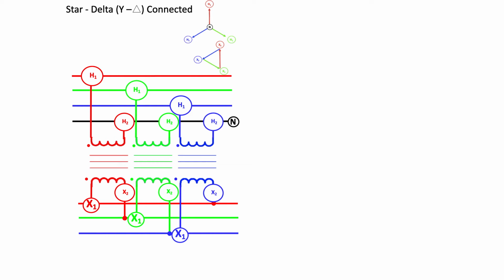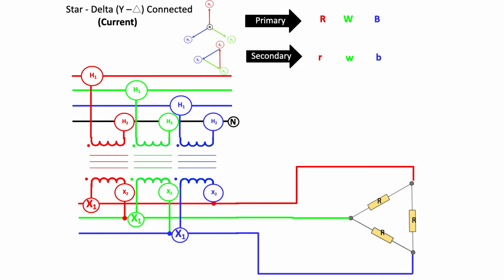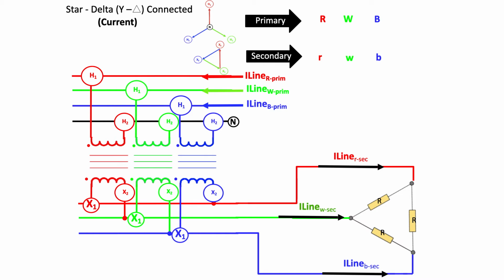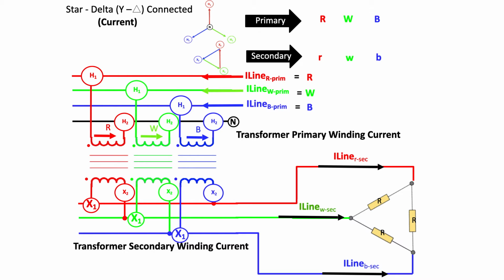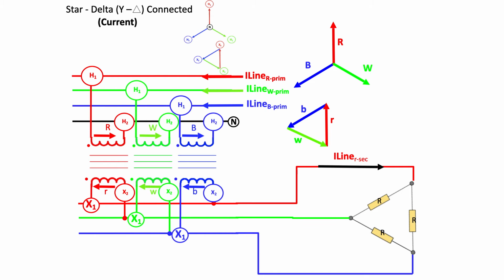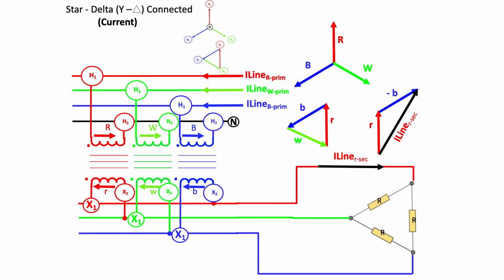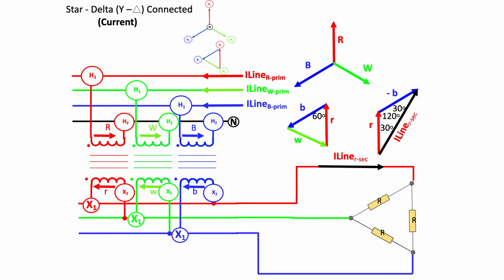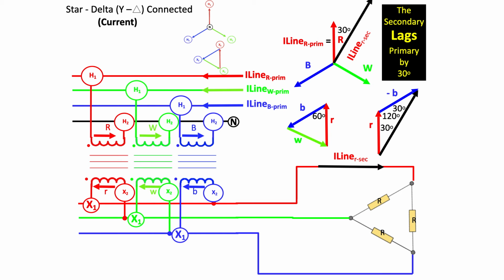Current Flow in Y-Delta Connected 3 Phase Transformers – Video Number 8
Current Flow in Y-Delta Connected Three Phase Transformers – Video Number 8